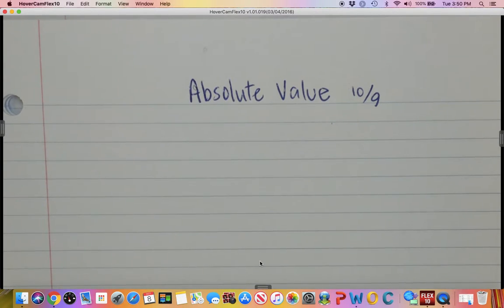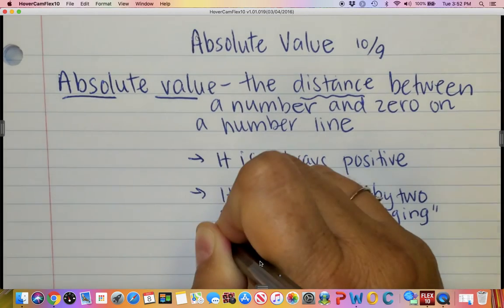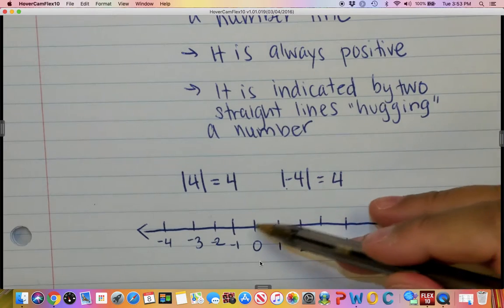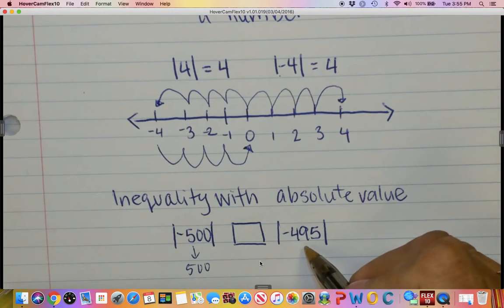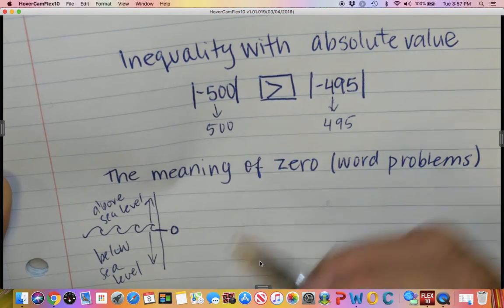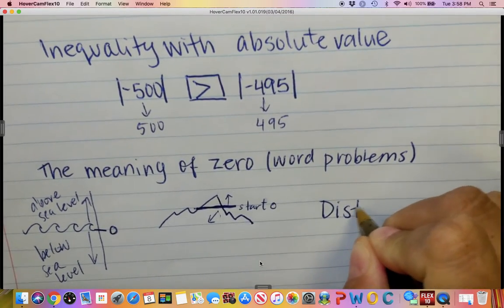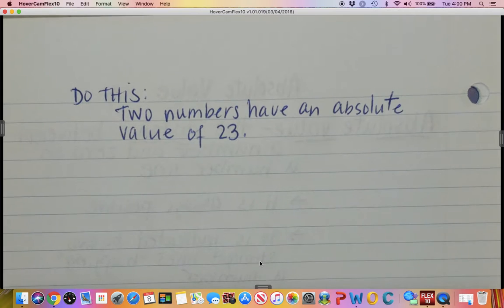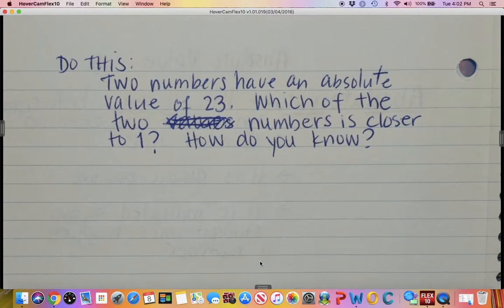absolute value 19